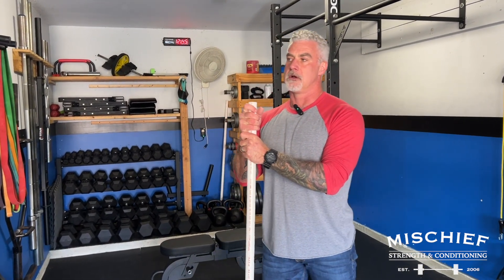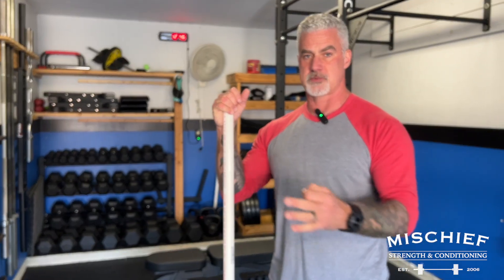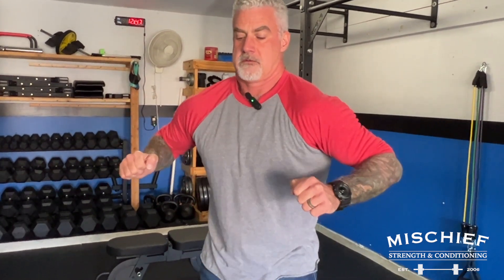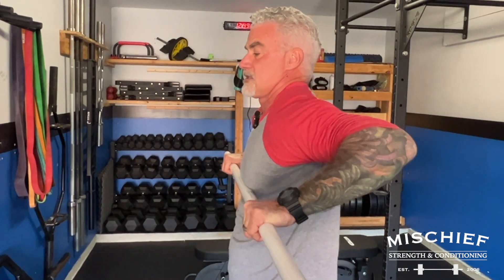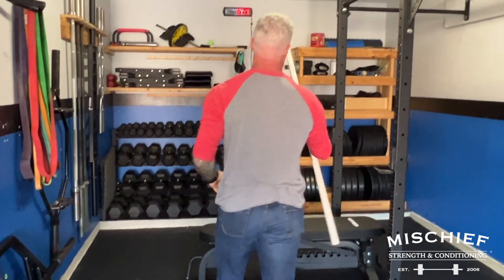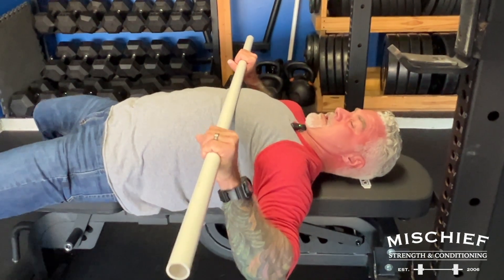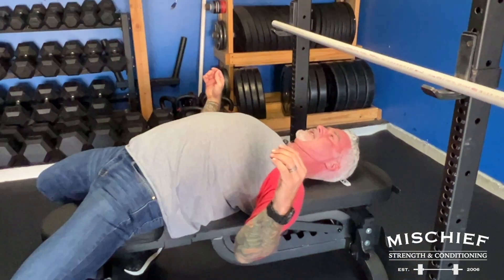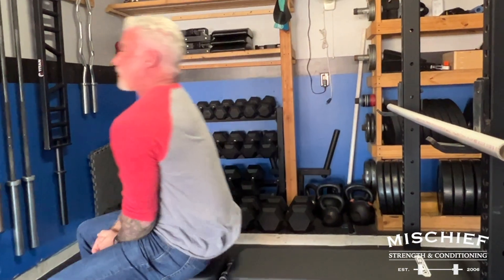Bench Press Position - Mischief Strength & Conditioning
A discussion on bench press position.  Maximizing the pecs and minimizing the delts.